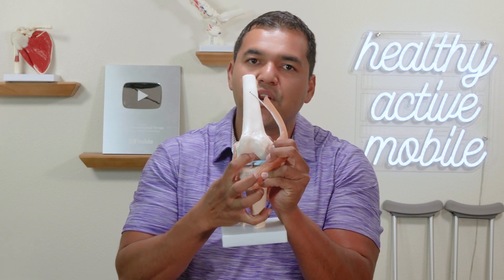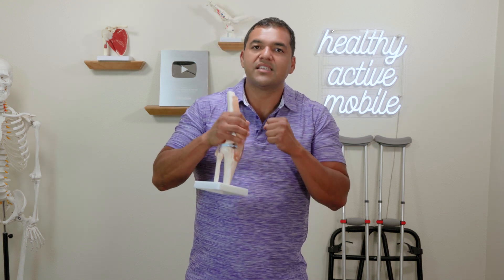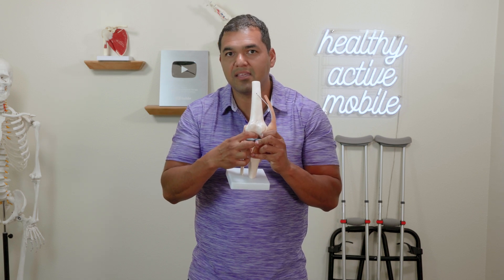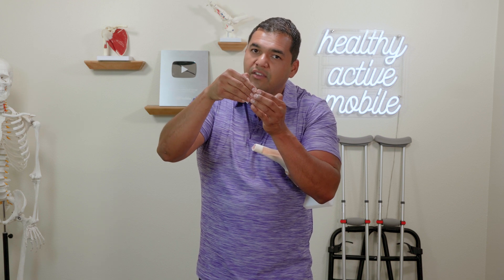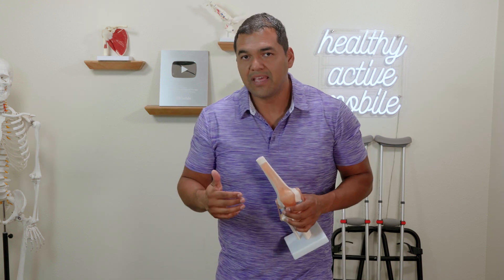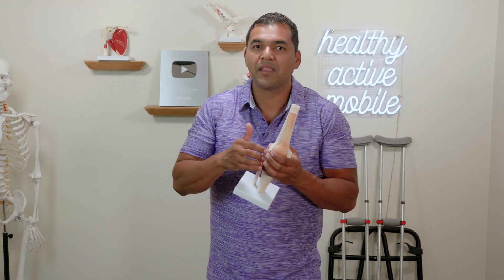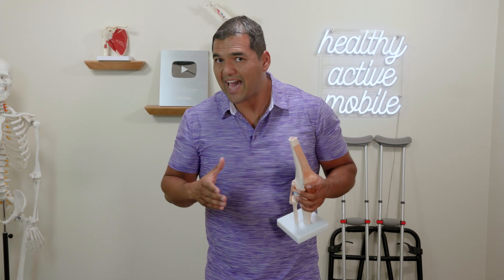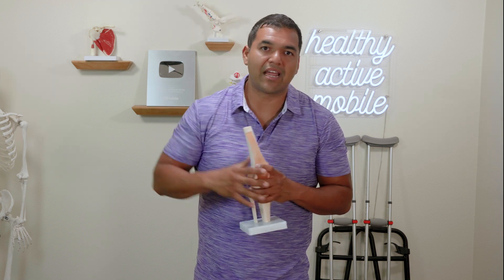Can You Strengthen a Torn ACL?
The ACL can get stronger if it's put into the right conditions.

A torn ACL happens when the ligament is repeatedly over-stressed. The ACL doesn't have enough time to recover and it becomes susceptible to tearing.

This is why ACL tears happen in many situations - it's been pre-weakened because of muscle imbalances and bad movements that set up over-tensioning of the ACL ligament.

But the ACL can be strengthened if you train the right way and allow for the right amount of force in the right frequency.

In this video, Dr. David answers the question, "Can you strengthen a torn ACL?"

⭐️ Want to learn about a patient’s journey? Claim your FREE ACL Tear Recovery Case Study

00:00 - Can you strengthen a torn ACL?
00:05 - What is the ACL, what does it do, and how do you strengthen it?
01:19 - What healing looks like after a torn ACL
02:51 - How to strengthen your ACL and heal an ACL tear naturally